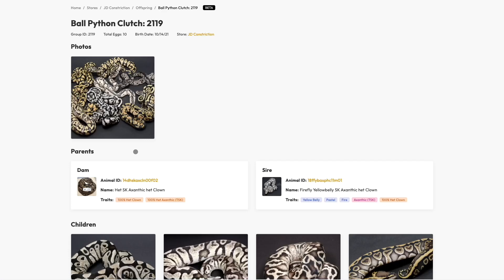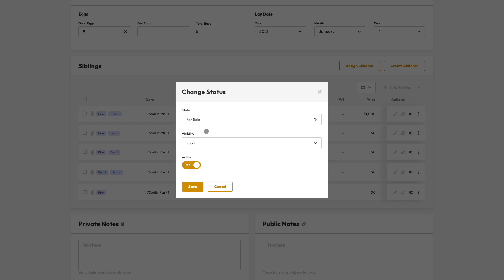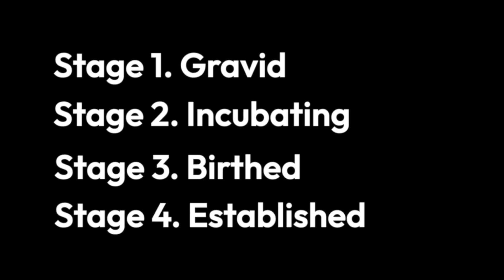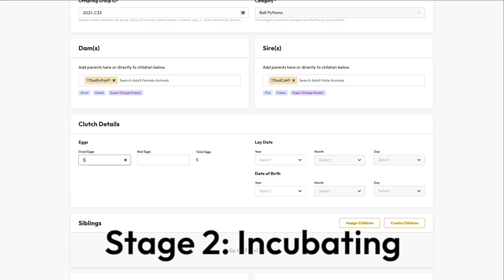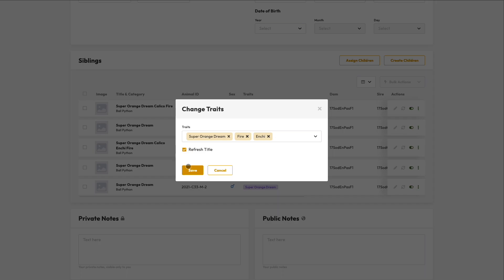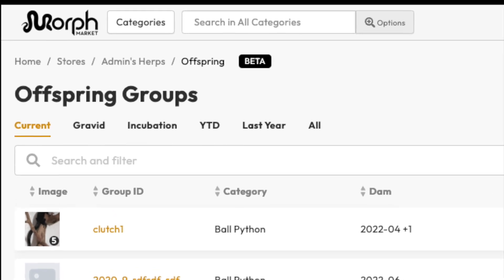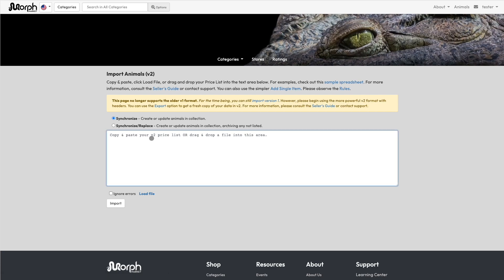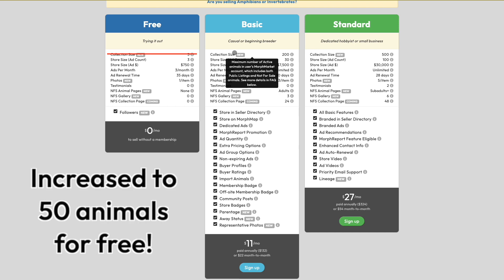Offspring Groups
Offspring Groups is an animal management feature on MorphMarket which enables breeders to track and showcase the lineage of their reptiles' clutches and litters.

As a breeder, this is useful for record keeping year over year. In addition to tracking lineage, it records which females were bred and their productivity. These animals can also be easily converted to listing for sale later.

Offspring Groups are also useful to prospective customers who can see photos and details of an animals parents and siblings.  This gallery allows a breeder's experience to speak for itself.

This functionality was previously only available to a handful of elite breeders with custom websites. Now the ability to track and showcase your breeding history is accessible to thousands of breeder across the world at no additional cost.